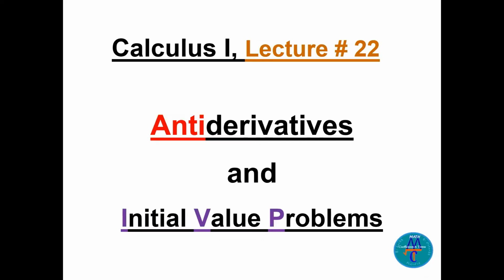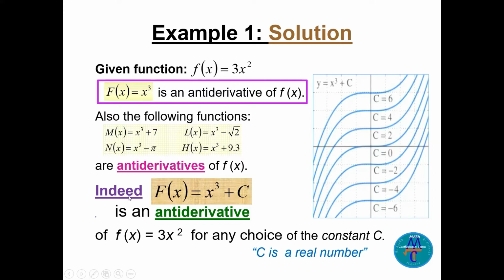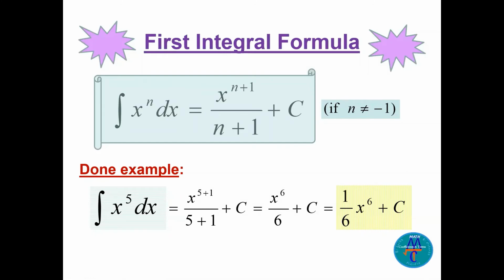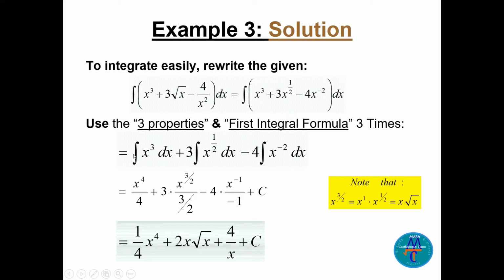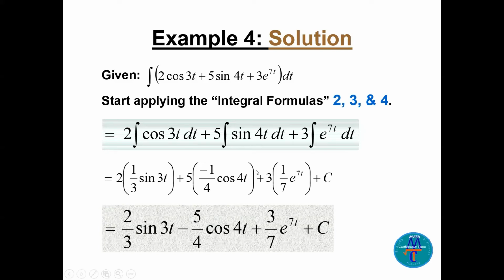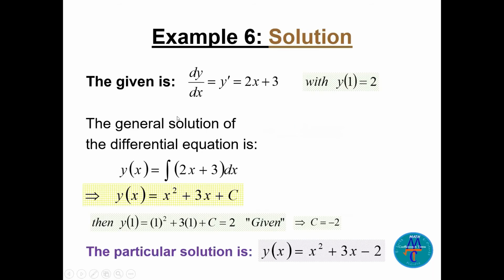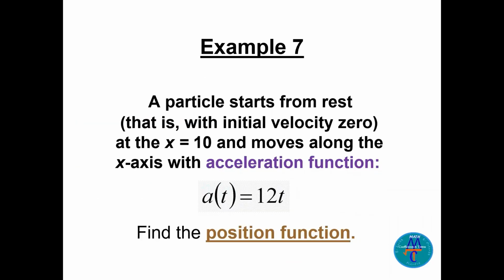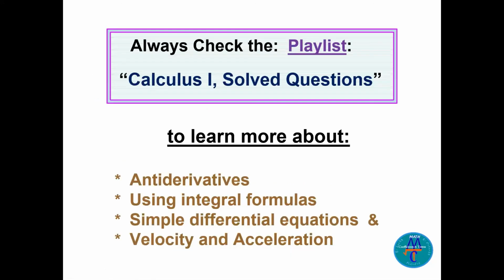Calculus - 1, Lecture # 22 (Antiderivatives & Initial Value Problems)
This is another VIDEO of the NEW Playlist called:
This video is  Lecture # 22 of this series, and it is about (Antiderivatives & Initial Value Problems). Also solving simple differential equations are presented with some done examples.